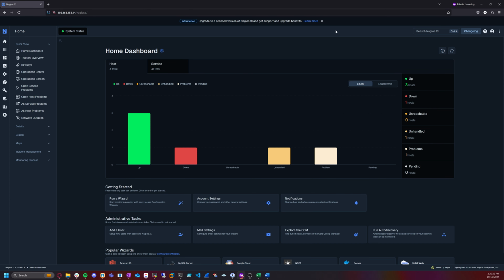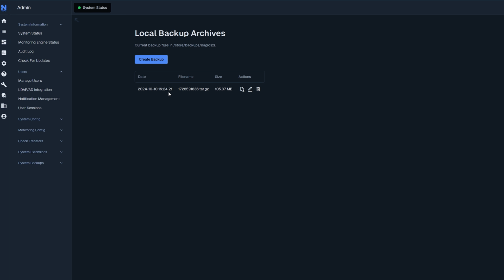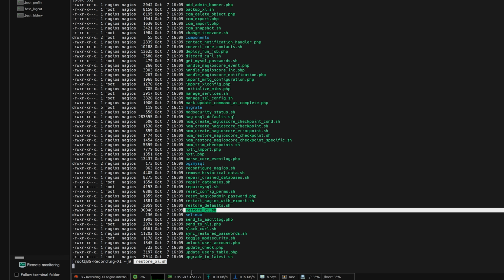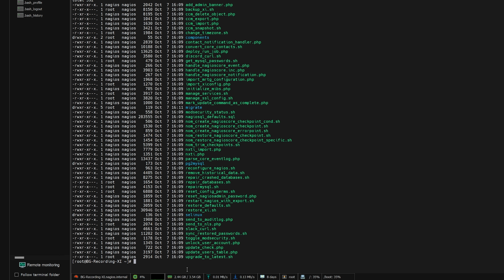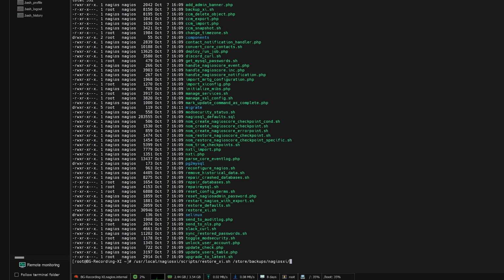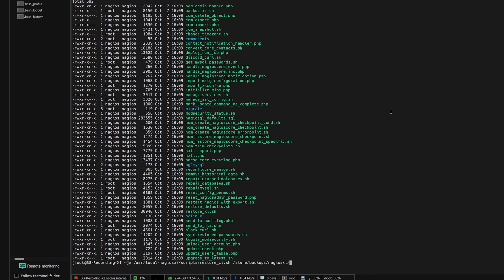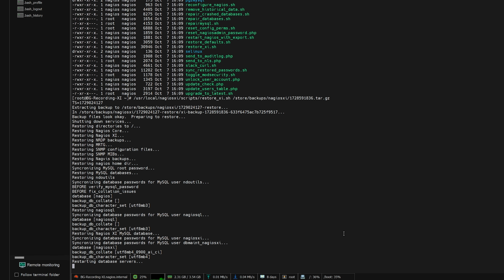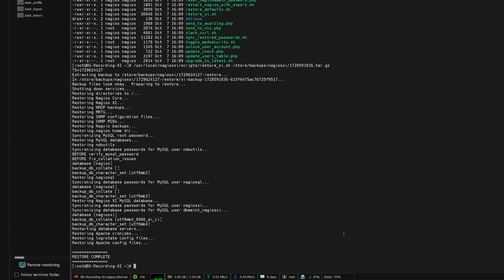Restoring Nagios XI Configuration Backups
In this video, we’ll show you how to restore Nagios XI from a backup.

Timestamps:
0:00 Intro
0:14 Navigating backups
0:31 Executing a restore script

**Note: This restoration process will vary depending on the size of your environment.**